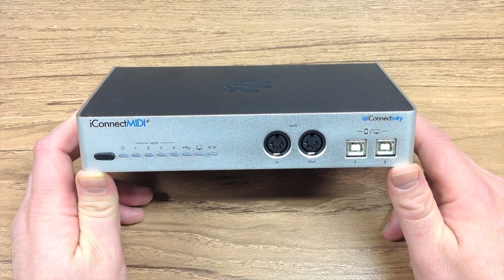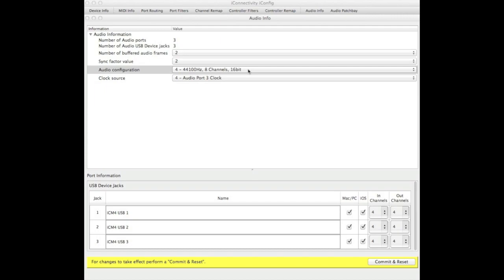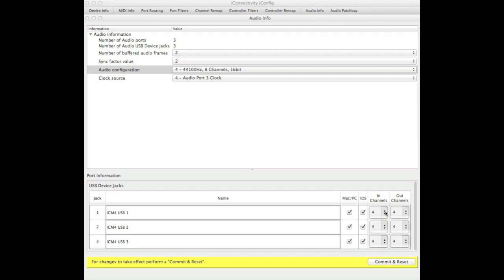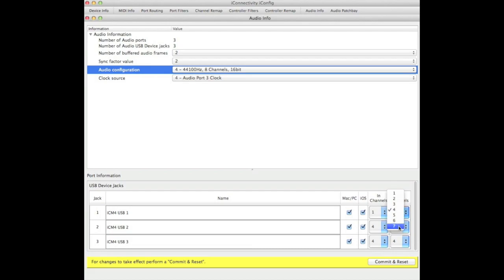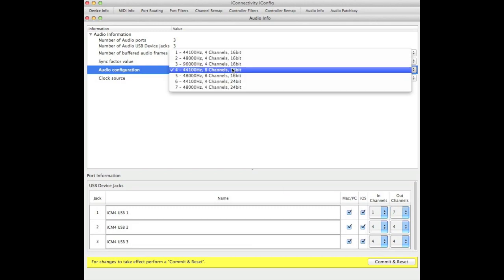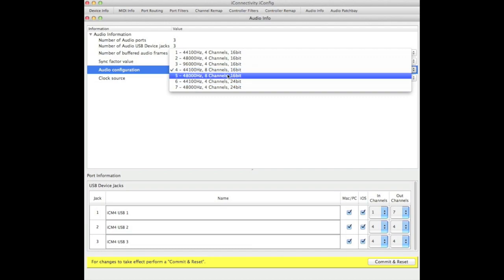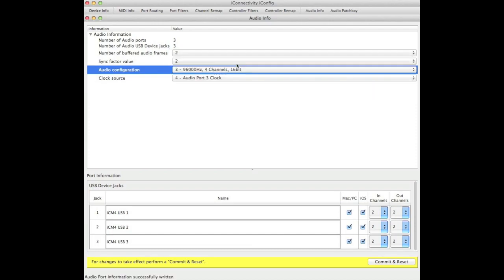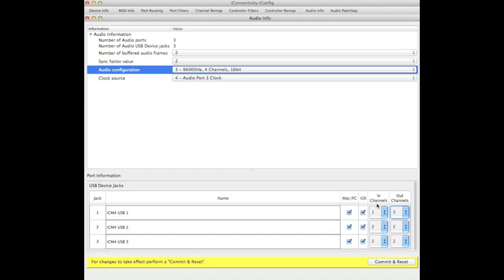Choosing bit rate / sample rate and assigning channels on iConnectMIDI4+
Setting up aggregate devices for use with passing digital audio on Mac/PC and iConnectivity's iConnectMIDI4+
iConnectMIDI4+ is a hyper-connective networkable 4x4 MIDI
interface for Mac, PC, and iOS.

Use your iPad, iPhone, or iPod touch with your Mac/PC like a plugin, controller, and so much more! iConnectMIDI4+completely redefines the concept of a MIDI & audio interface, integrating today's professional multiple-computer (iOS, Mac, PC) set-ups with iOS devices and MIDI hardware.

iConnectMIDI4+ Features:
4 In & 4 Out Sets of MIDI DIN Connectivity
Supports 8 additional MIDI devices via USB Host Port + Powered USB Hub
MultiHost Capability - Connect 3 Computing Devices Directly & More via Network
Network Connectivity
Supports MAC, PC, & iOS Computing Devices
Audio passThru™ Between Up to 3 Computing Devices
Integrated MIDI Manager With Snapshot Preset Storage - For MIDI Thru, MIDI Merge, Filtering, and Advanced Routing Control
USB MIDI Class Compliant
Supports Over 64 Ports of 16 Channels of MIDI I/O Per Port
Charge iOS Devices